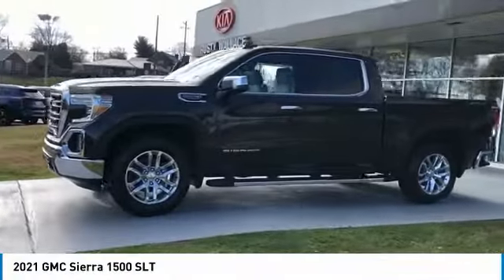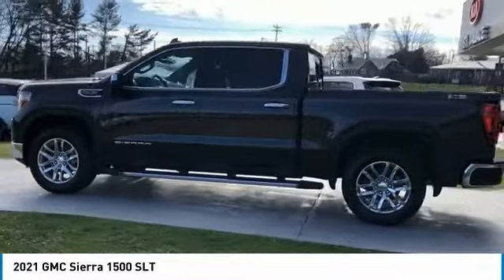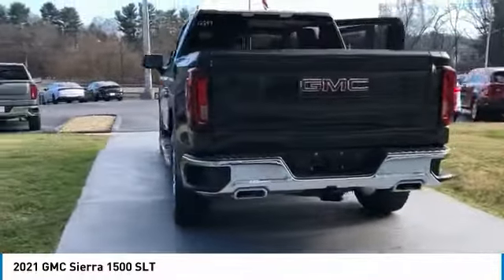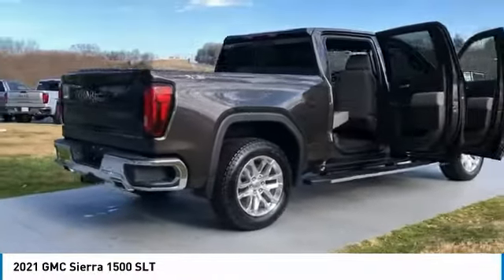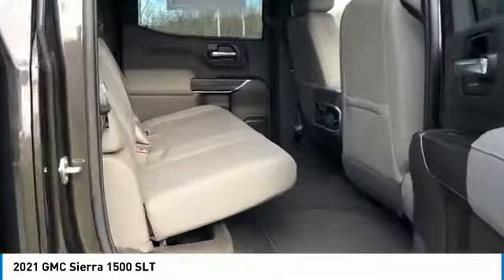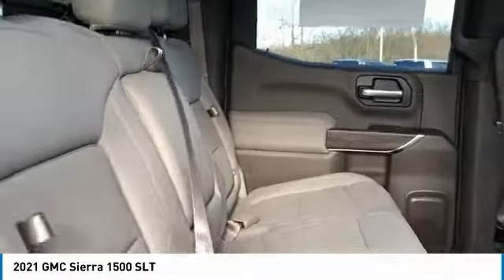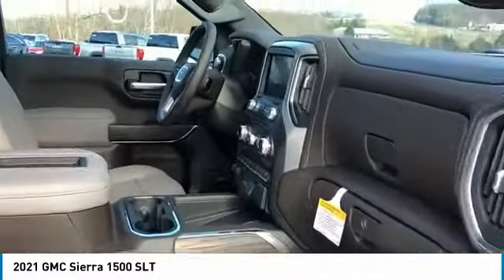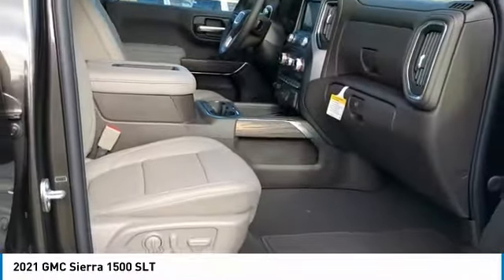2021 GMC Sierra 1500 New Rusty Wallace Auto Morristown, TN Live 12297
2021 GMC Sierra 1500 SLT

Brownstone Metallic 2021 GMC Sierra 1500 SLT 4WD 10-Speed Automatic EcoTec3 5.3L V8 10-Speed Automatic, 4WD, Dark Walnut/Slate Leather, 120-Volt Bed Mounted Power Outlet, 120-Volt Instrument Panel Power Outlet, 12-Volt Rear Auxiliary Power Outlet, 170 Amp Alternator, 2 USB Ports, 2 USB Ports (1st Row), 20 x 9 Polished Aluminum Wheels, 4G LTE Wi-Fi Hotspot Capable, 4-Wheel Disc Brakes, 6 Rectangular Chromed Tubular Assist Steps (LPO), ABS brakes, Adaptive Cruise Control, Auto-Locking Rear Differential, Automatic Emergency Braking, Auxiliary External Transmission Oil Cooler, Brake assist, Chrome Grille, Chrome Wheel To Wheel Assist Steps, Color-Keyed Carpeting Floor Covering, Compass, Deep-Tinted Glass, Driver Alert Package I, Driver Alert Package II, Dual front impact airbags, Dual front side impact airbags, Electric Rear-Window Defogger, Electrical Lock Control Steering Column, Electronic Stability Control, Floor-Mounted Center Console, Following Distance Indicator, Forward Collision Alert, Front Bucket Seats, Front Frame-Mounted Black Recovery Hooks, Front Pedestrian Braking, Front wheel independent suspension, GMC Connected Access Capable, HD Radio, Heated 2nd Row Outboard Seats, Heated Driver & Front Outboard Passenger Seating, Hitch Guidance, Hitch Guidance w/Hitch View, Integrated Trailer Brake Controller, IntelliBeam Automatic High Beam On/Off, In-Vehicle Trailering App, Keyless Open & Start, Lane Change Alert w/Side Blind Zone Alert, Lane Keep Assist w/Lane Departure Warning, LED Cargo Area Lighting, Manual Tilt-Wheel & Telescoping Steering Column, Occupant sensing airbag, OnStar & GMC Connected Services Capable, Perimeter Lighting, Power Door Locks, Power Front Passenger Windows w/Express Up/Down, Power Front Windows w/Driver Express Up/Down, Power Rear Windows w/Express Down, Power Sliding Rear Window w/Rear Defogger, Power windows, Preferred Equipment Group 4SA, Premium Bose 7-Speaker Sound System, ProGrade Trailering System, Radio: Premium GMC Infotainment Sys w/Navigation, Rear Cross Traffic Alert, Rear Dual USB Charging-Only Ports, Rear Wheelhouse Liners, Remote keyless entry, Remote Vehicle Starter System, Safety Alert Seat, SiriusXM w/360L, SLT Convenience Package, SLT Preferred Package, SLT Premium Plus Package, Spray-On Pickup Bed Liner w/GMC Logo, Steering Wheel Audio Controls, Theft Deterrent System (Unauthorized Entry), Trailering Package, Ultrasonic Front & Rear Park Assist, Universal Home Remote, Ventilated Driver & Front Passenger Seats, Wireless Charging.brbrRecent Arrival!